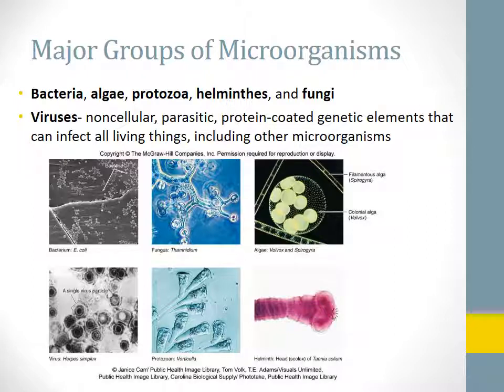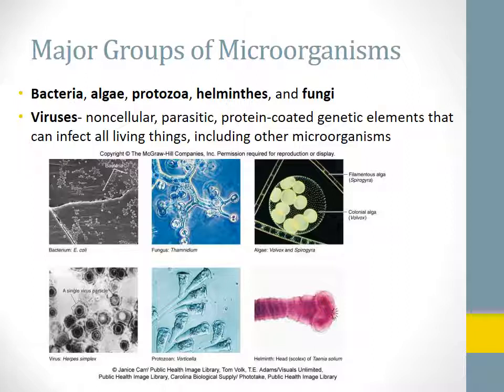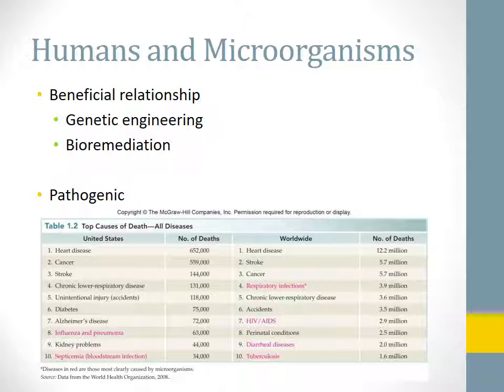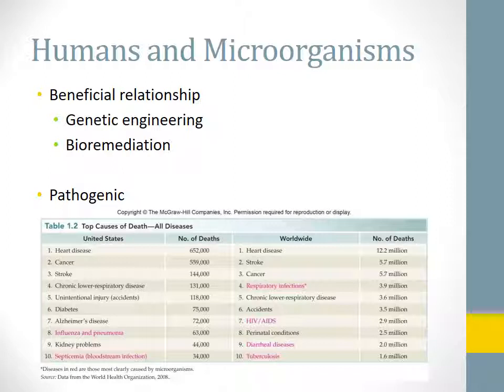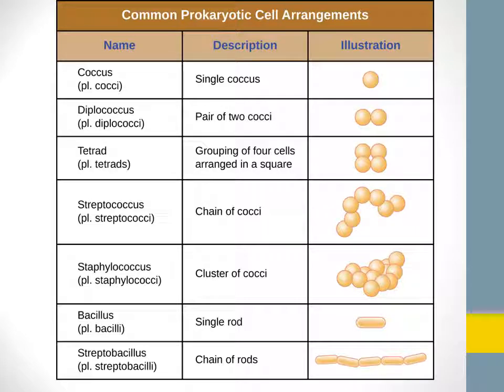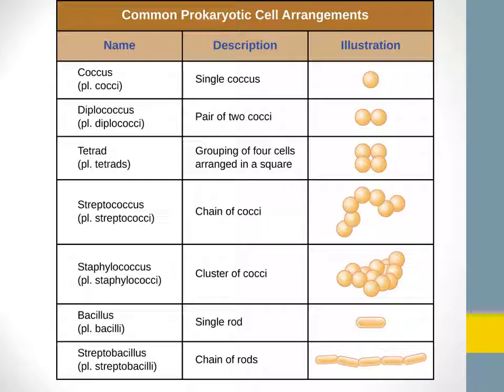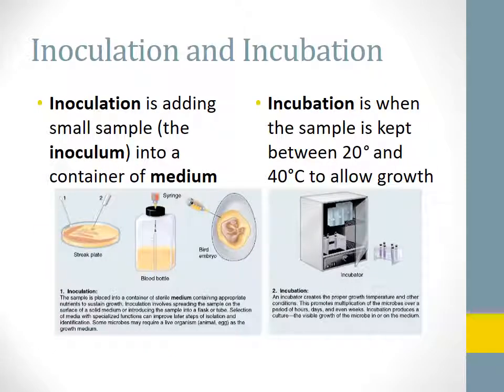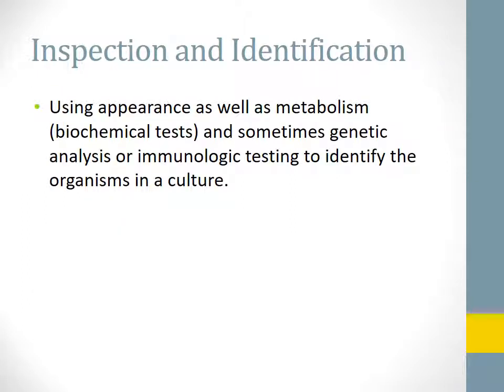BIO 304 Ch1/3 video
This is an introduction to microbiology lecture.